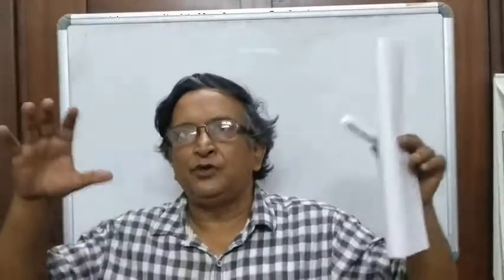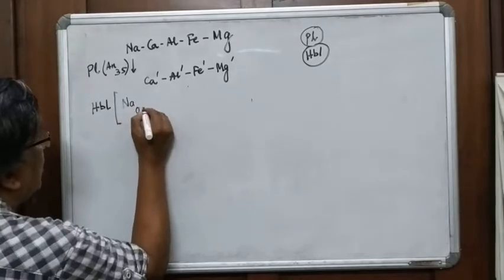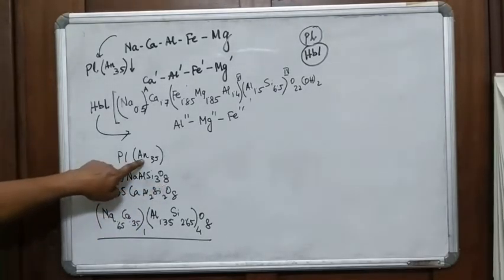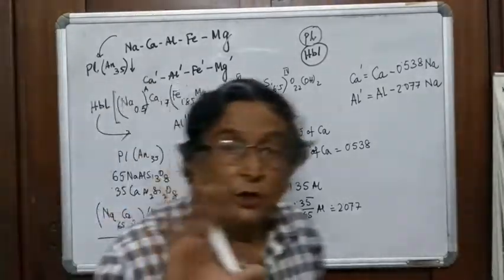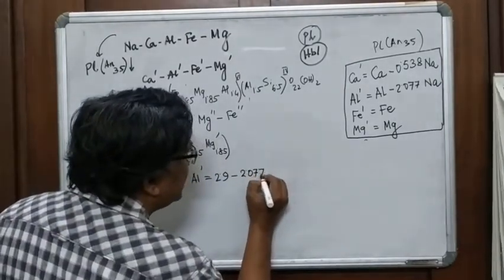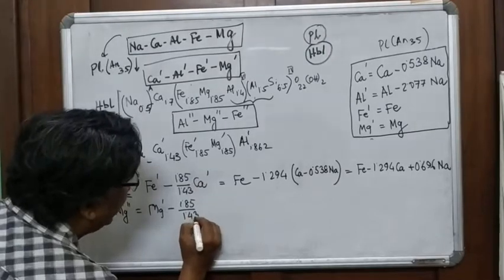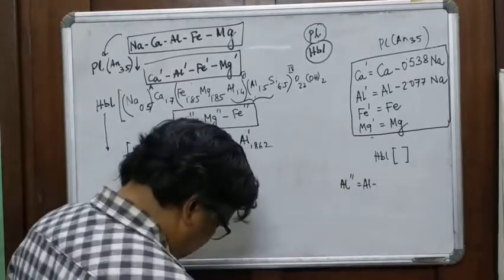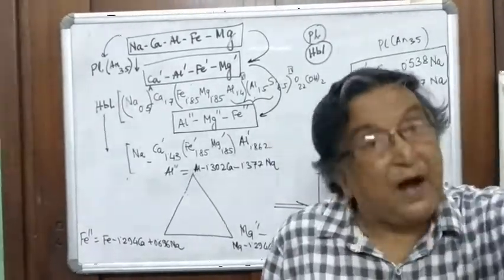MPE Lecture 33